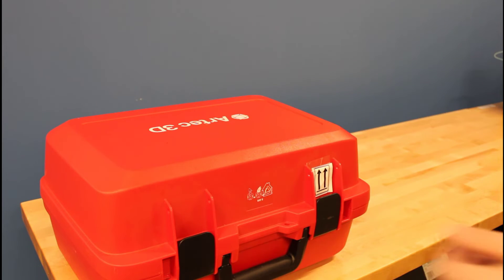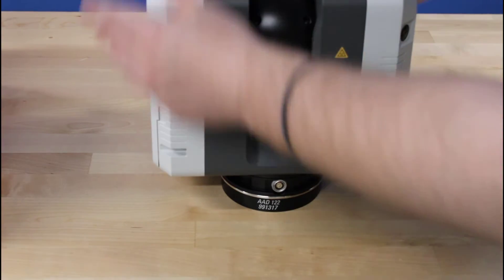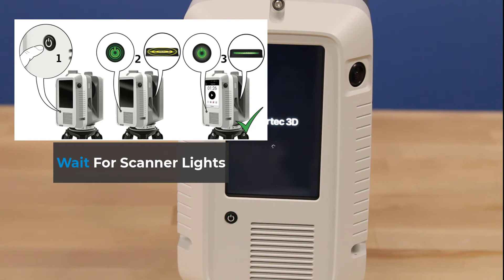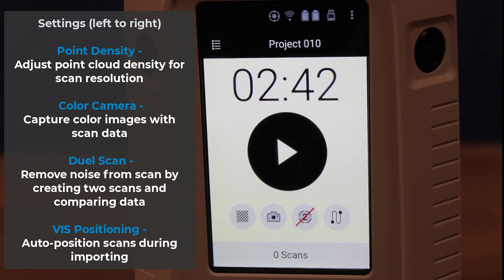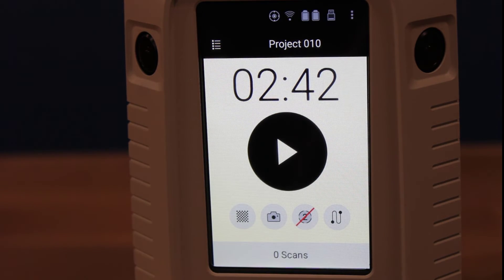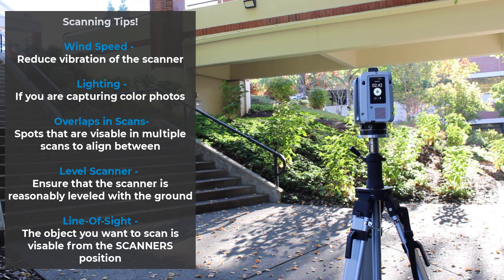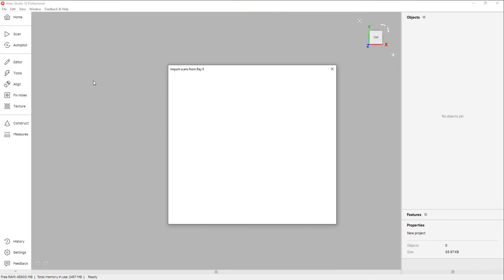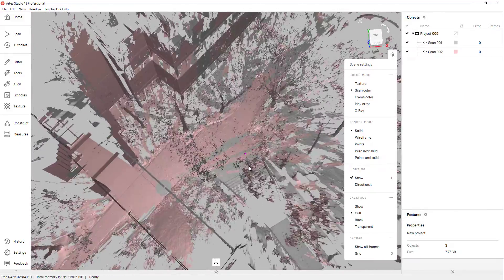Artec Ray II Setup Guide: Quick Start Tutorial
Join Hawk Ridge Systems' Application Engineer, Matthew, in this comprehensive step-by-step video tutorial, guiding you through the setup and initial usage of the Artec Ray II 3D Scanner. From unboxing to your inaugural scan, we've covered every detail to ensure a seamless start to your 3D scanning journey.